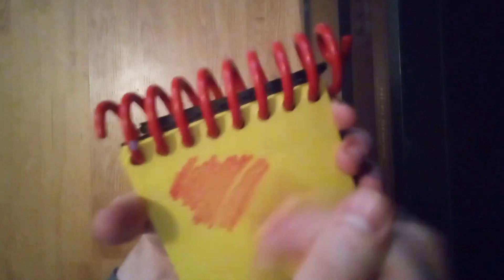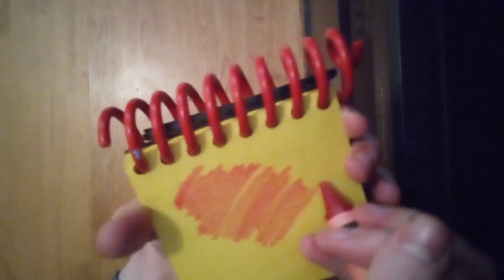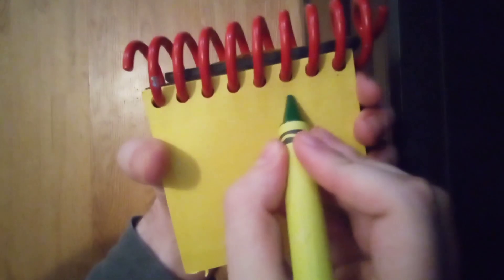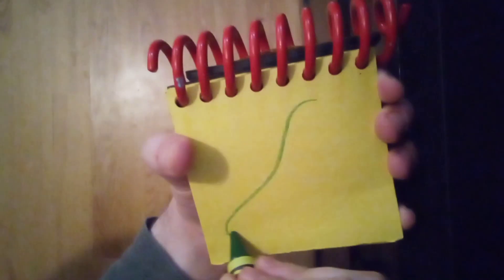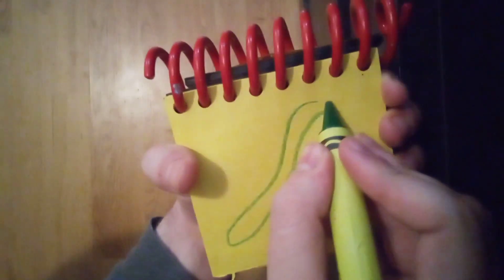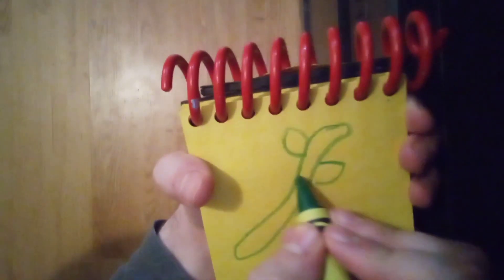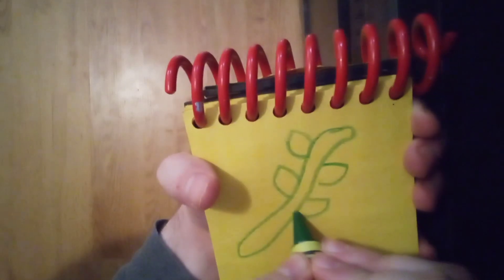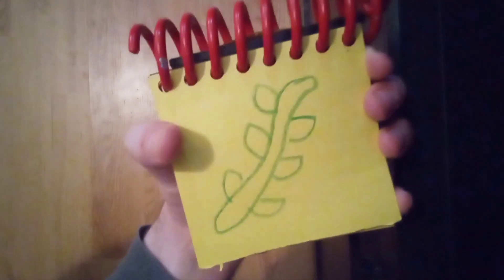Blue's Clues Drawing 3 Clues From Let's Plant (My Version)